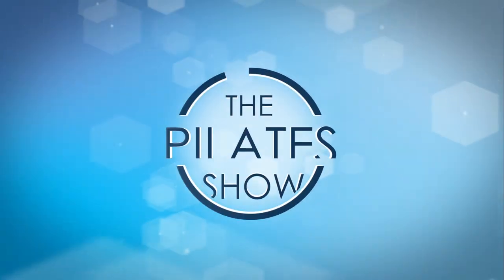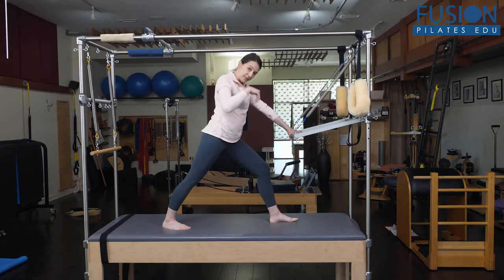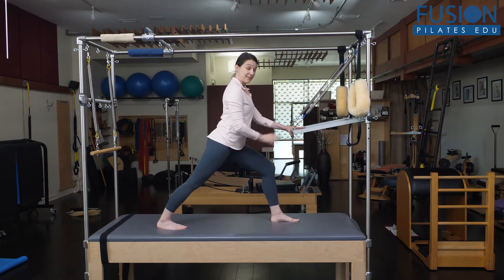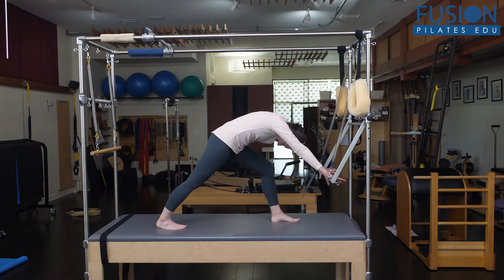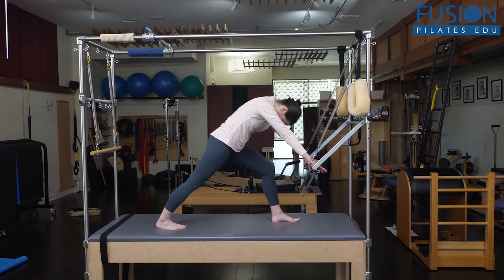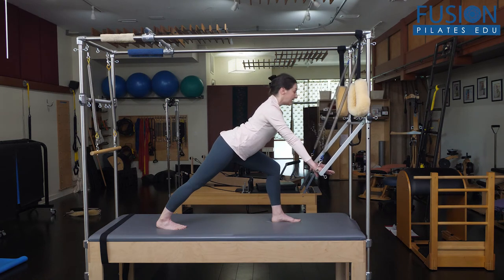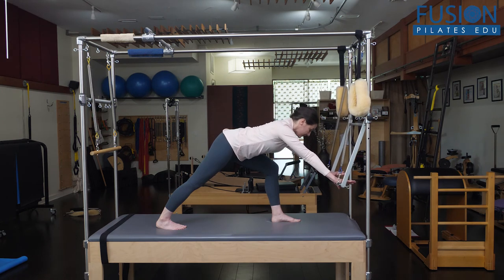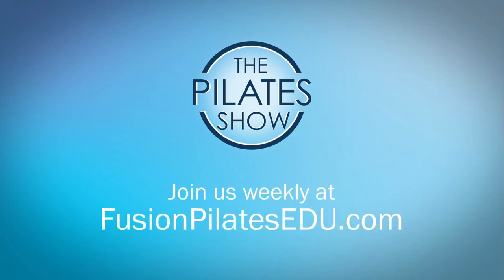Arch and Curl Spinal Articulation